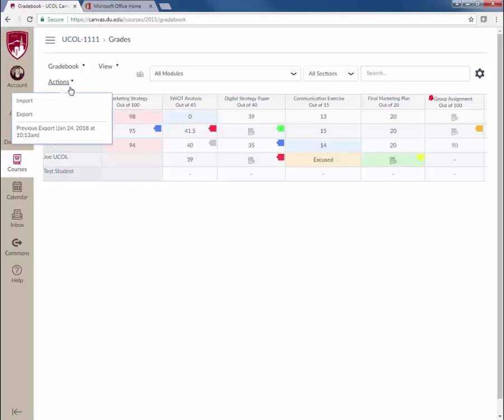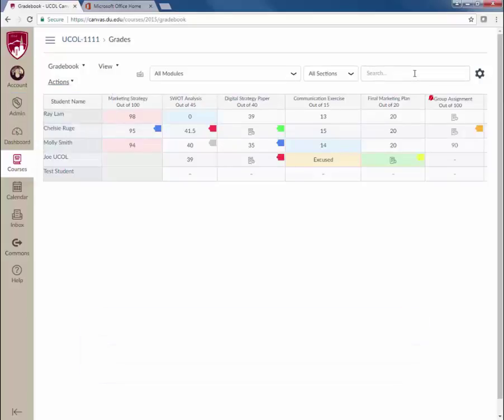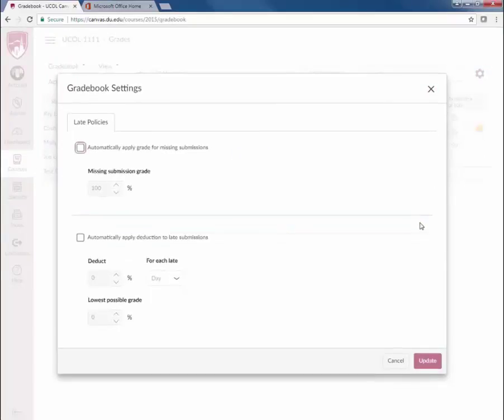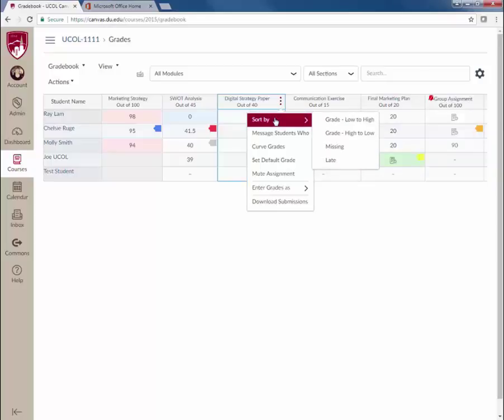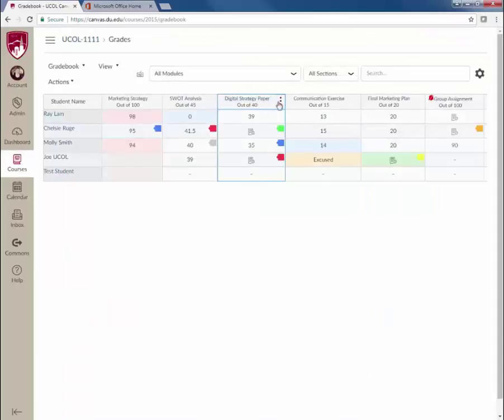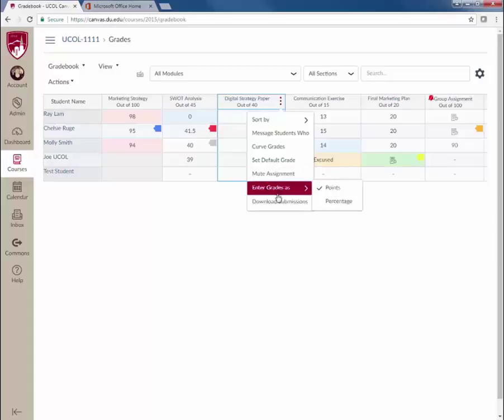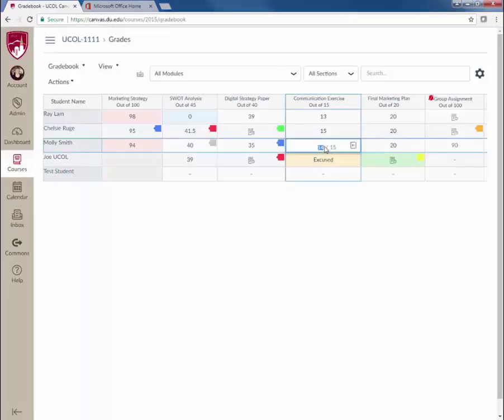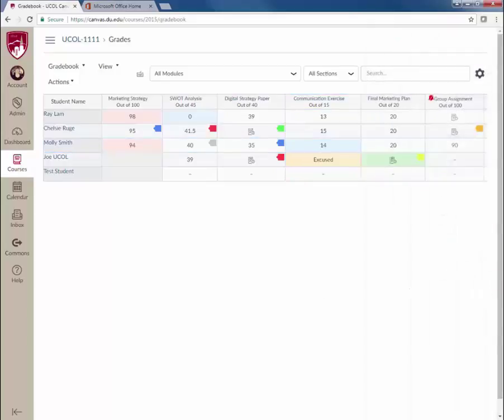Utilizing Time Saving Features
This video showcases some of the time saving features of the new Canvas Gradebook. The features covered are importing/exporting grades, searching for specific students, and applying late work settings.